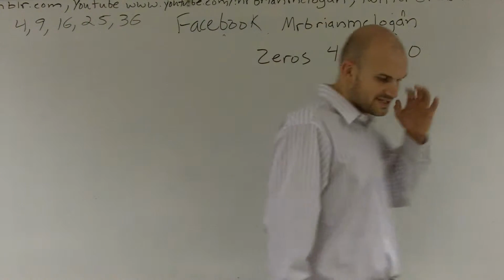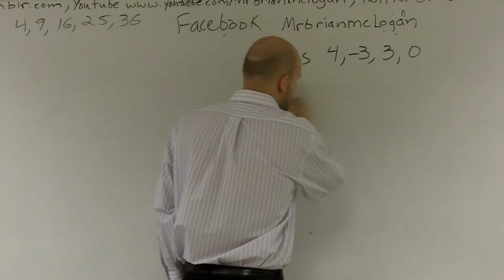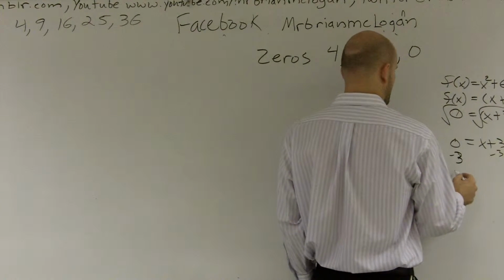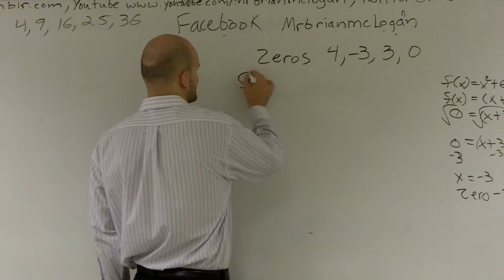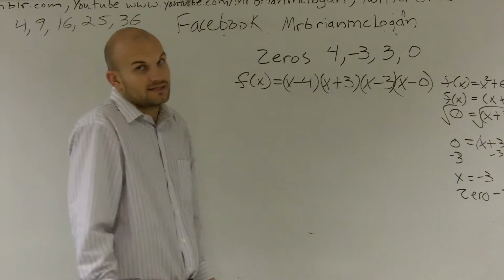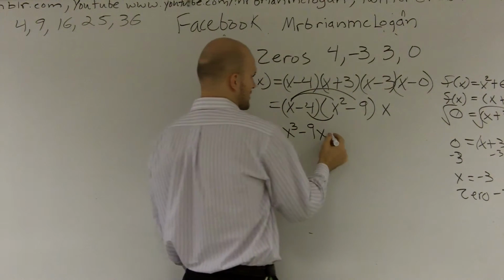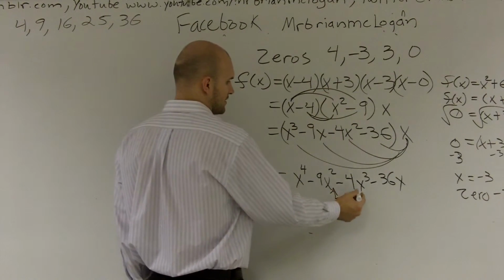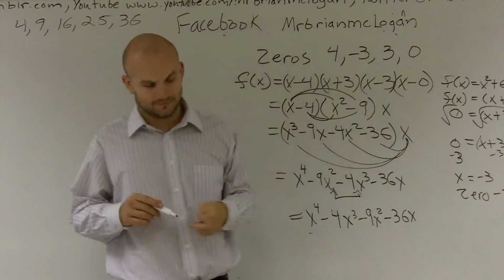Using four zeros to find a polynomial function - Online tutor